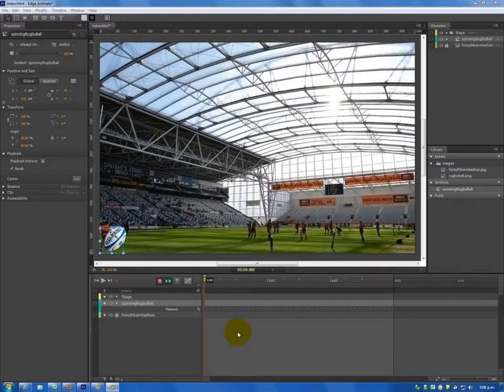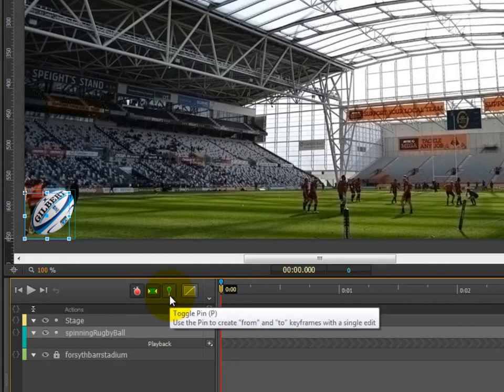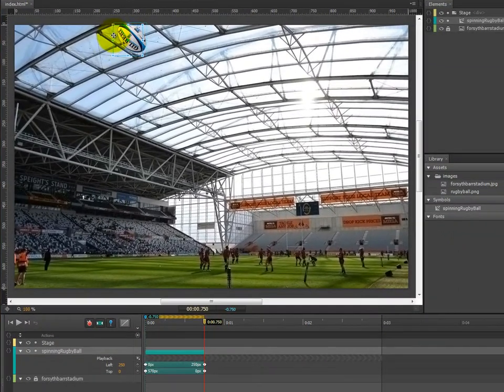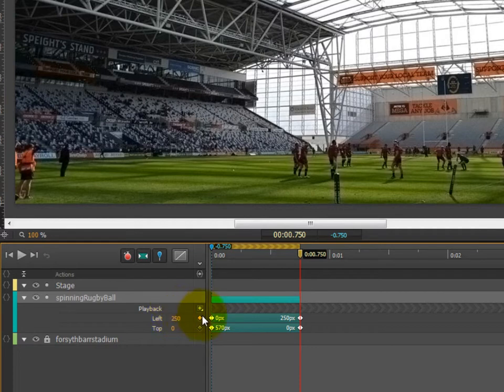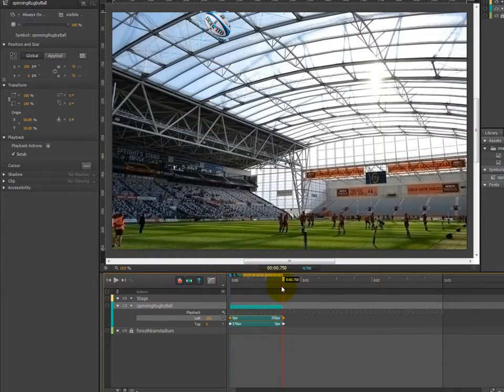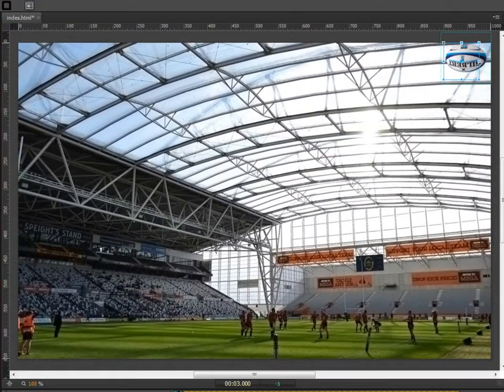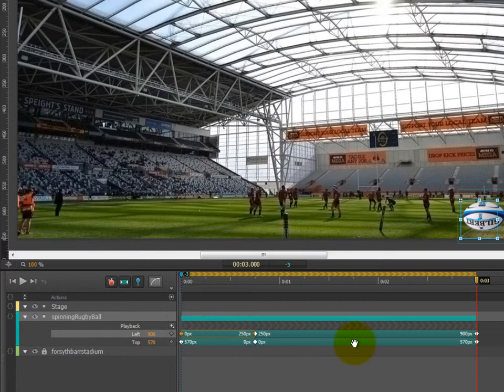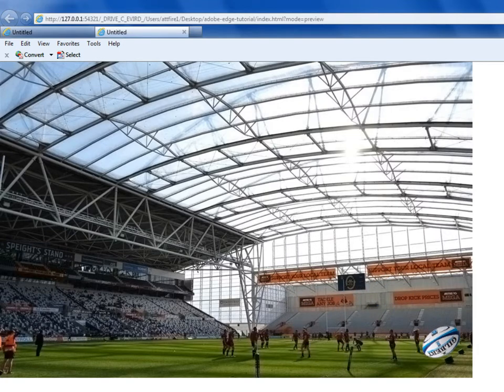Step 11 - Adobe Edge Animate Tutorial: Rotate a Rugby Ball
**Best viewed in 720px HD**

This video walks you through Step 11 of my Adobe Edge Animate Tutorial, which you can see by going

After Step 11 has finished, there will be two more steps and a series of optional steps, so the tutorial is not quite finished at the end of this video.

If you find this video helpful, feel free to donate some BitCoins to my BitCoin wallet at 13vYNWKj3npQTYr7EJVBhcoVkwncEbDUvJ :).